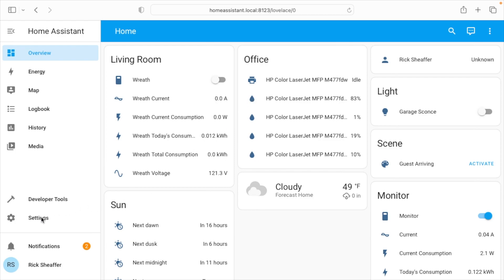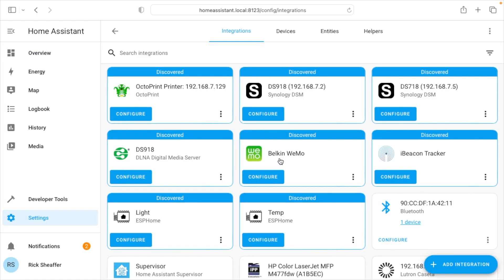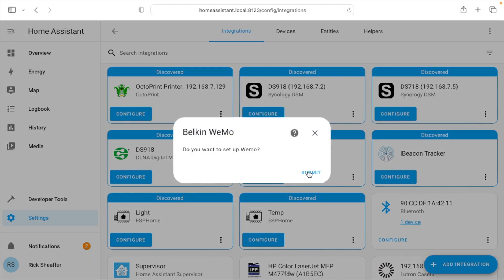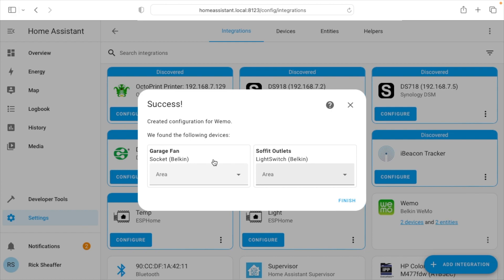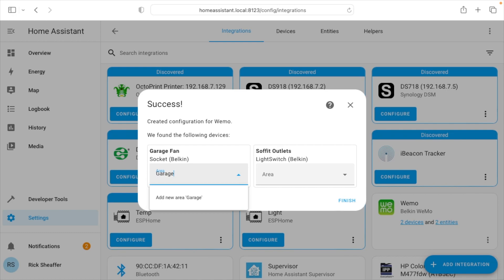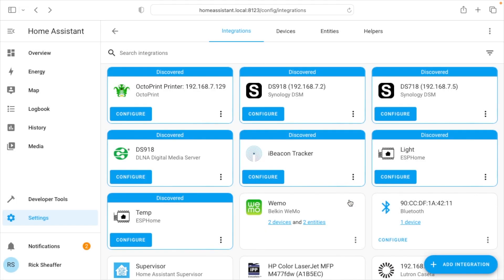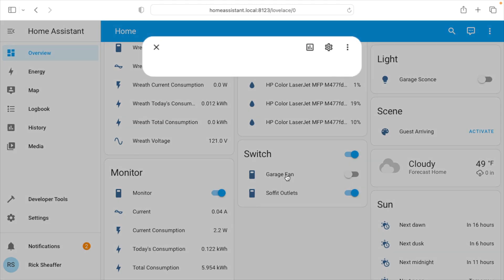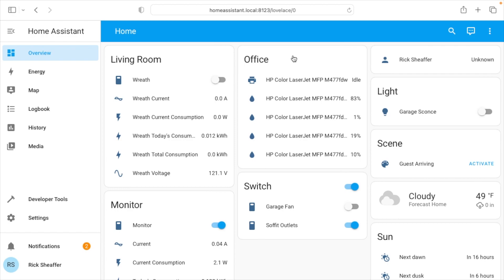Belkin Wemo Integration with Home Assistant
My HomeAssistant Storefront on Amazon